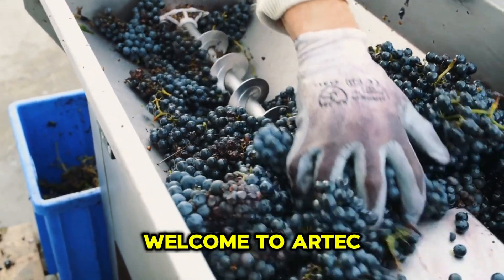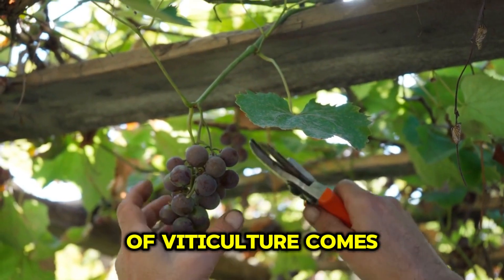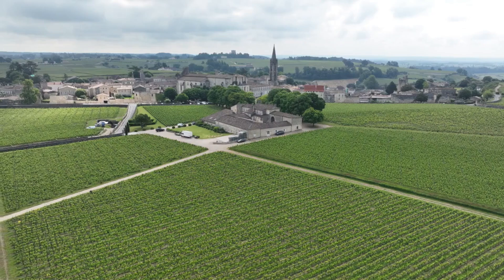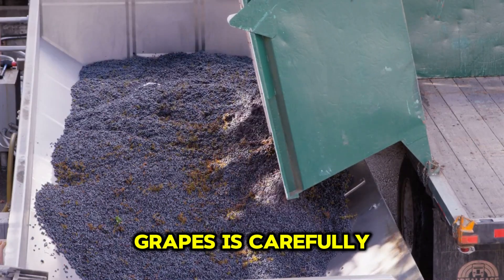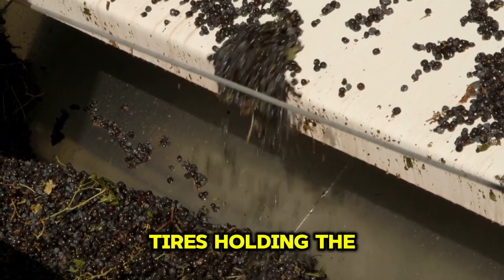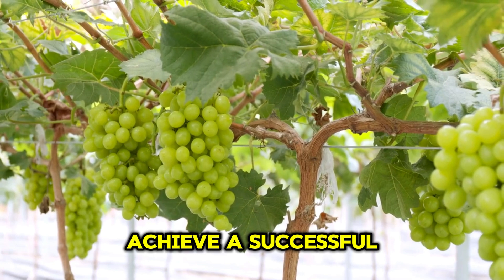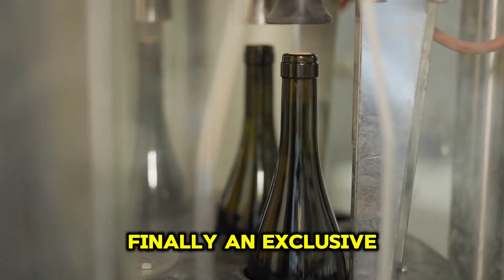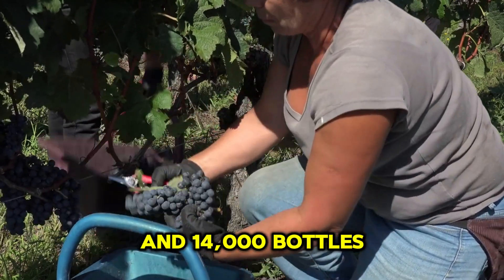Most Satisfying Agriculture Technology ► Processing Grapes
Most Satisfying Agriculture Technology ►64 |Harvest and Processing Grapes on Another Level